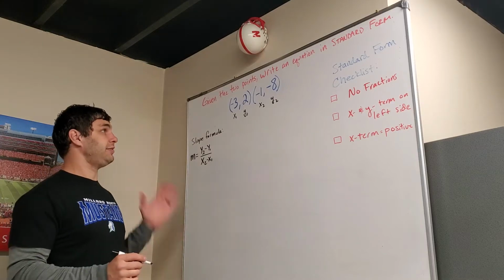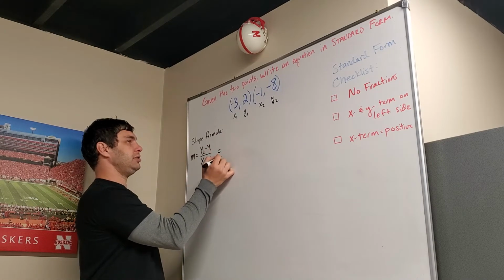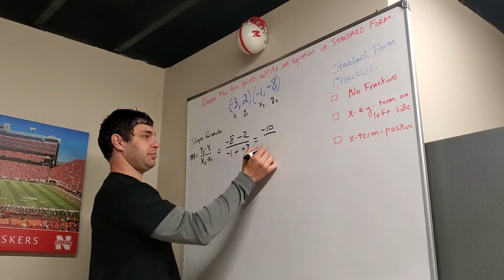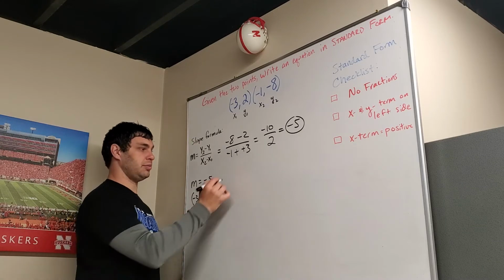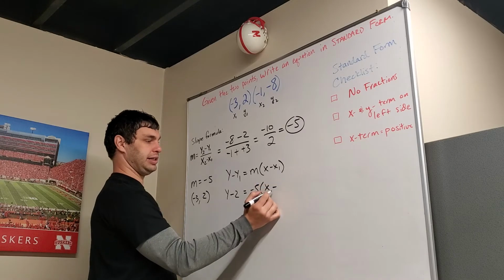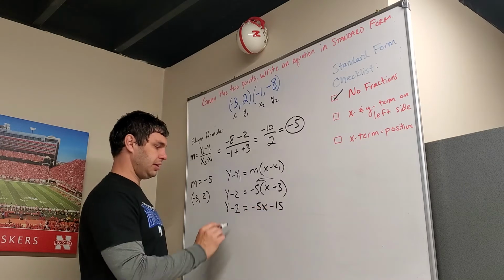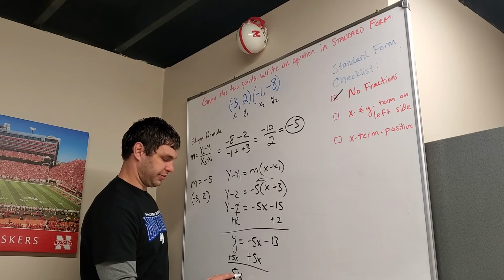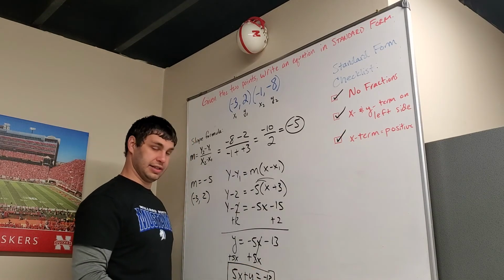Standard Form from Two Points